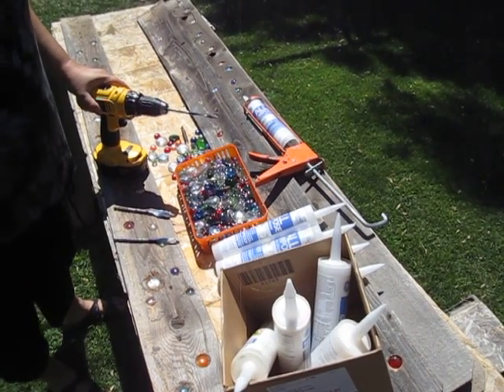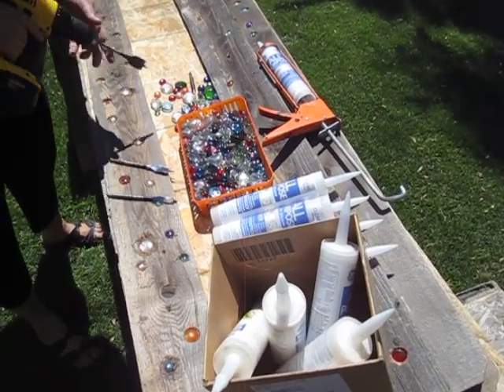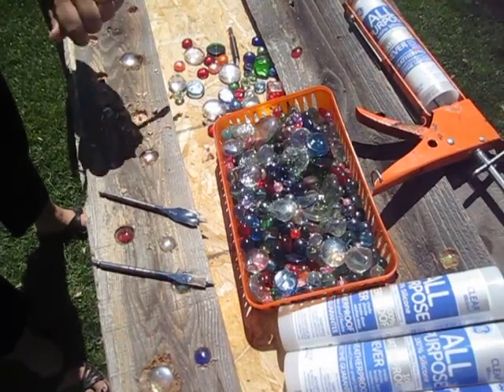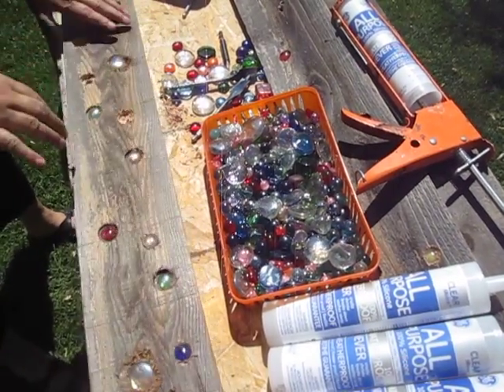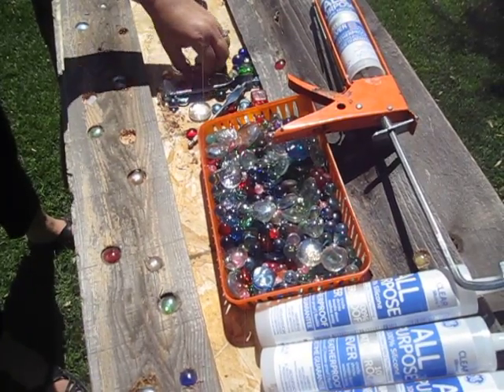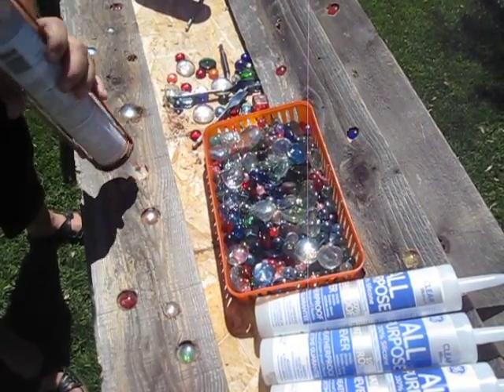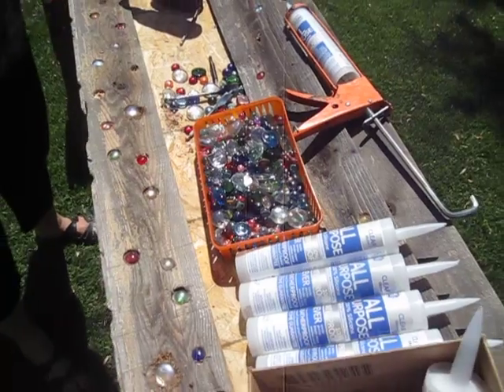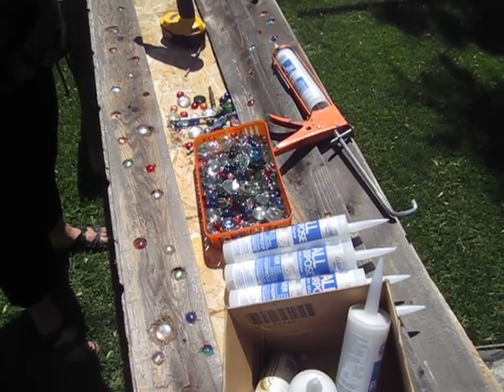How To Add Glass Marbles to Garden Fence DIY Project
How to add glass marbles to garden fence diy project is detailed in this step by step tutorial. You will be amazed at how truly easy it is to add a stain glass effect to a wood fence with a few simple tools and some glass marbles.